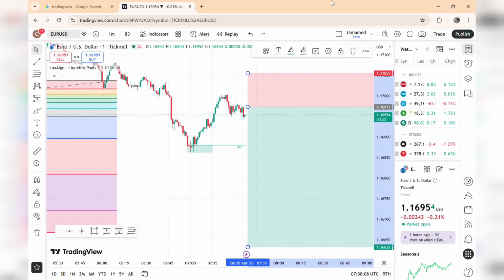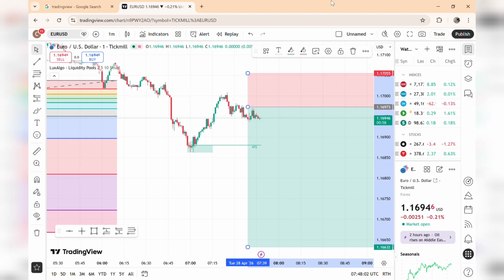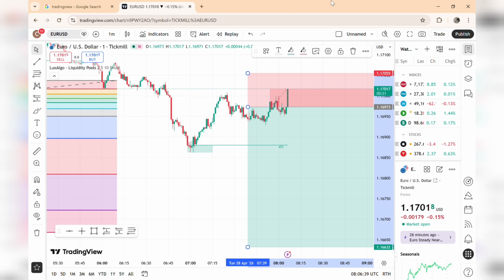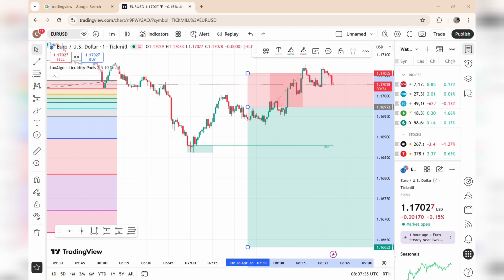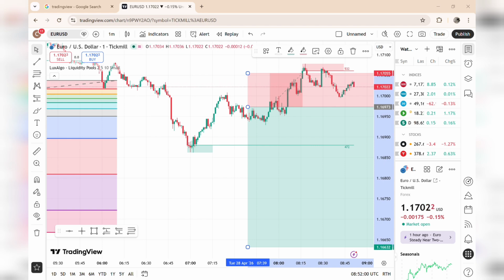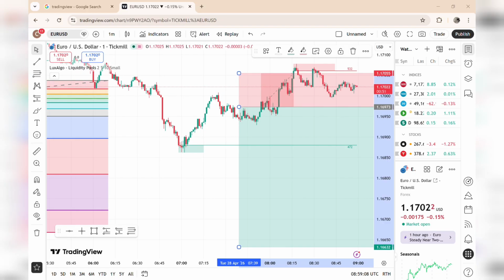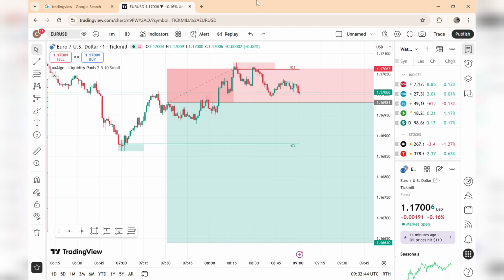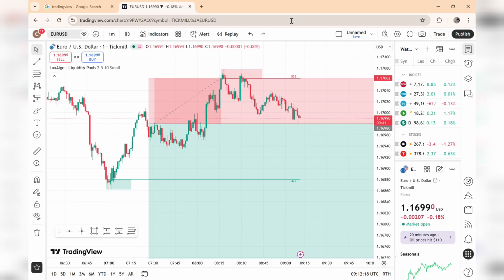You can REALLY Make Money Scalping EURUSD Like This/Watch Me Scalp EURUSD LIVE on the 1 Minute Chart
Welcome to Forex Global Room — your new home for clear, actionable, Forex trading education. In this video, I break down a live EURUSD trading session, focusing on a precise day trading approach. I demonstrate a scalping strategy by utilizing Lux Algo liquidity pools for technical analysis to identify high-probability setups.
Here you’ll find:
🔥 Live Forex analysis
📊 Day-trading & swing-trading strategies
🧠 Price action breakdowns
💡 Smart Money Concepts (SMC) insights
🎯 EUR/USD, XAU/USD (Gold), GBP/USD, Indices & more
🎥 No-face educational content with clean charts and professional commentary
My goal is simple:
To help you understand the market the way professional traders do — with simplicity, clarity, and confidence.
Whether you're a beginner or an advanced trader, you will learn:
✔️ How to trade with discipline and consistency
Forex education, market outlooks, live trades, breakdowns, and trading psychology.
If you’re serious about mastering Forex,
you’re in the right room — the Global Room.

Lorentzian Classification
Lorentzian Classification Indicator
AI Trading Indicator
Crypto Trading Indicator
WaveTrend Indicator
CCI Indicator
ADX Indicator